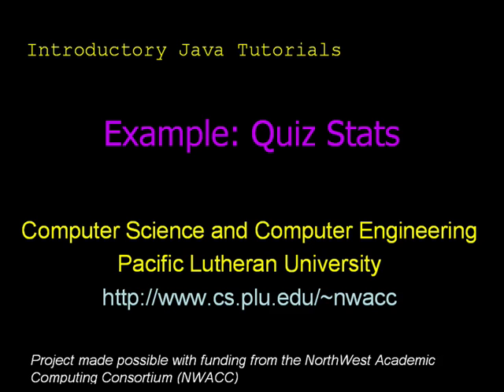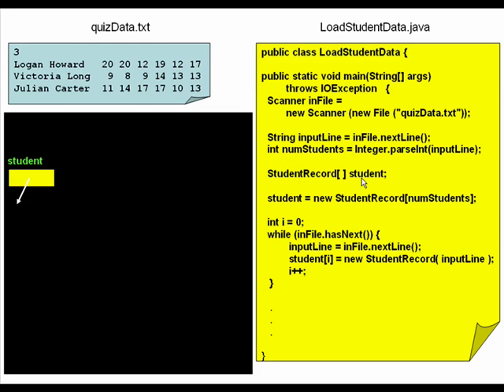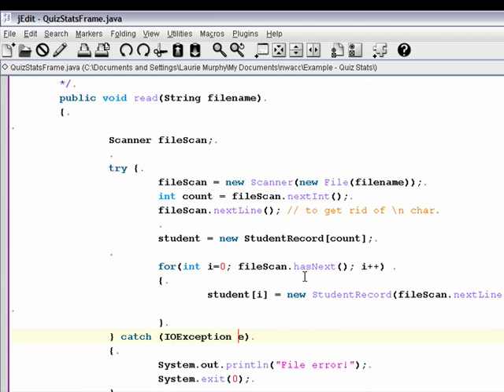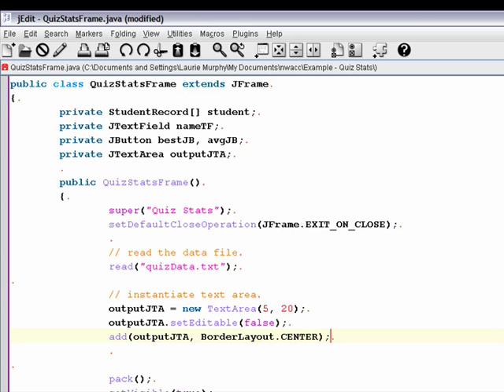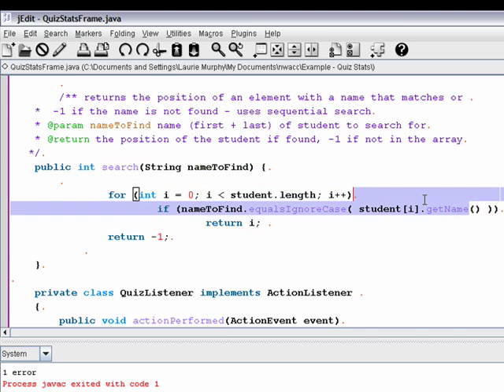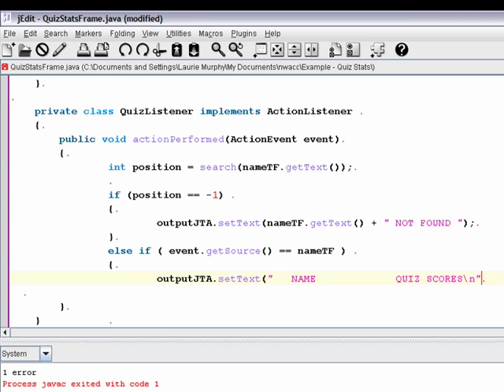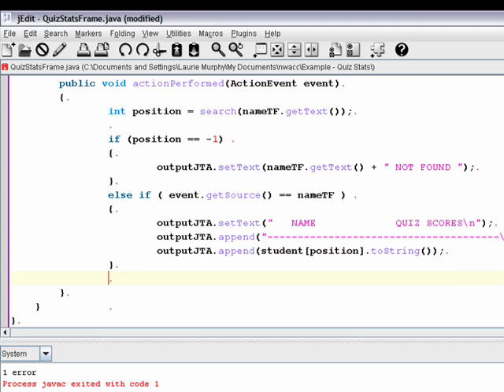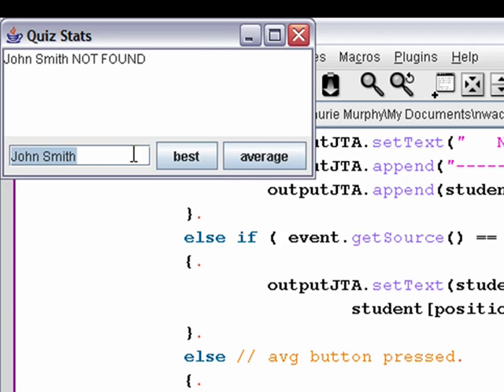Quiz Stats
This example demonstrates how to read data from a file, store it in an array of objects, and then access the array data via a GUI.